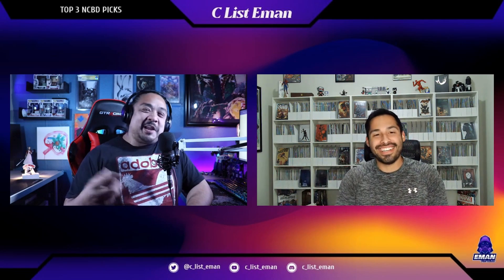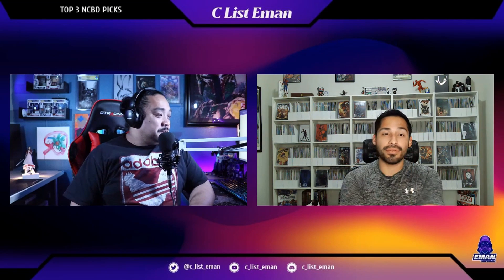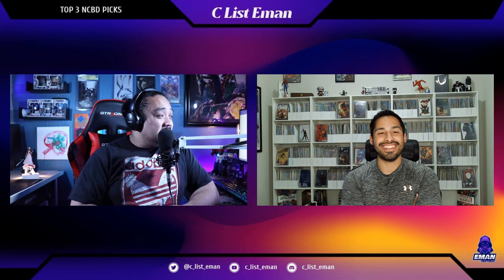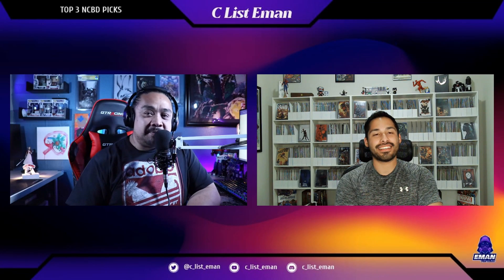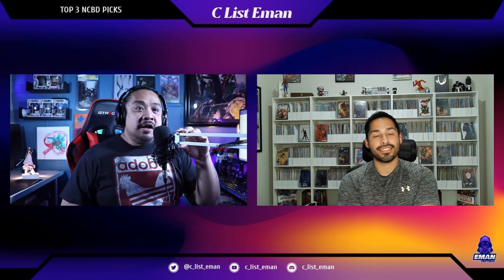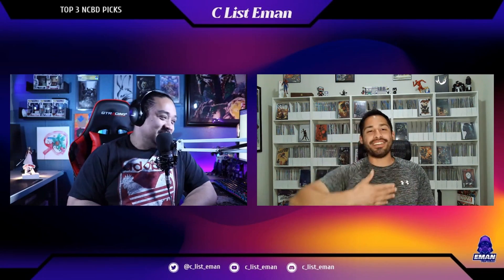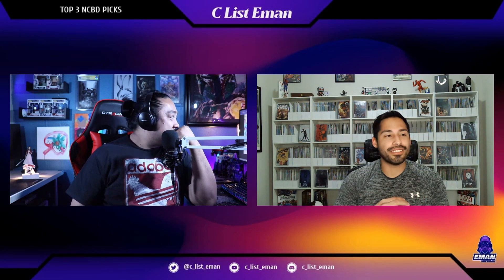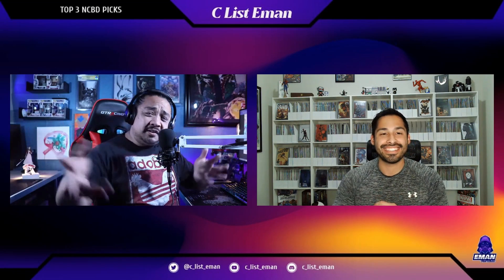Eman's Top 3 NCBD Picks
Whatitdo Fam! Today my special guest Manny from @MannyReadsComics joins me to talk about our Top 3 NCBD picks for May 25th 2022. I wonder what Manny and I are going to talk about? Do we have a book that we can share thoughts about? You're going to need to stick around to check on this weeks episode of Eman's Top 3 NCBD Picks